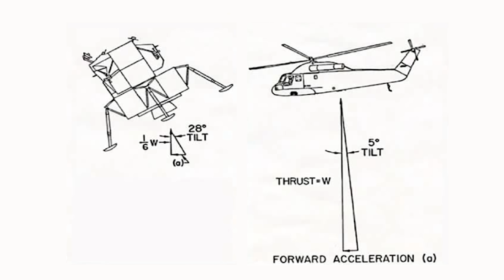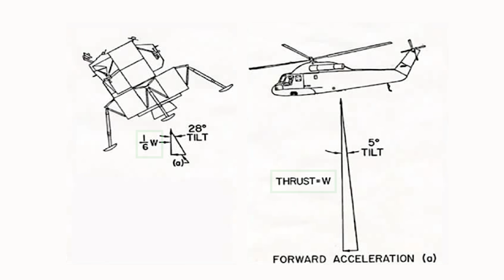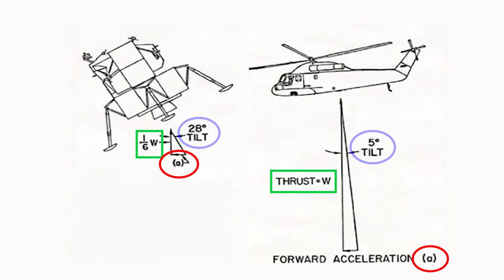How Neil Armstrong Trained to Land on the Moon - Smarter Every Day 250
Get 1st Audiobook + full access to the Plus Catalog for free when you try Audible for 30 days or TXT smarter to 500500

I had to find a lot of archival footage to make this video.  Thanks to Devin for helping me find the original Apollo LLTV footage from Ellington.

for providing the footage and audio of the Neil Armstrong Interview after flying the LLTV.

Warm Regards,

Destin